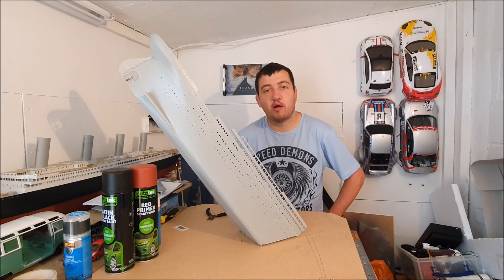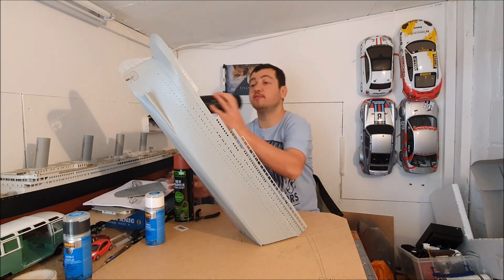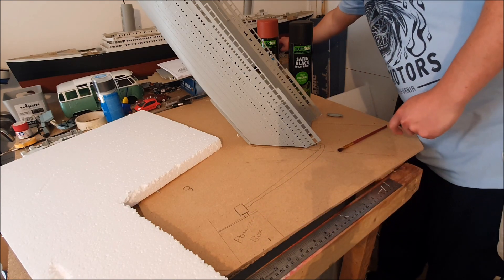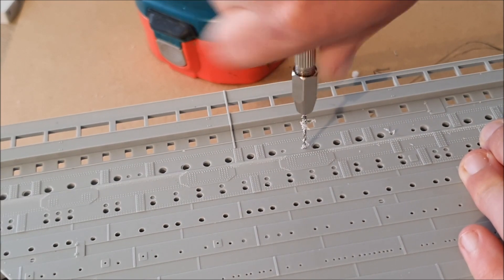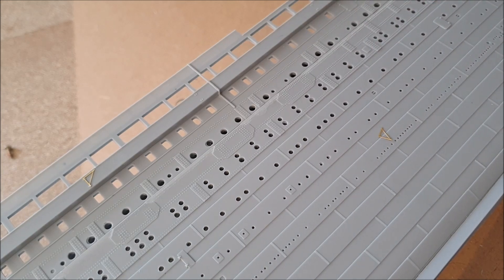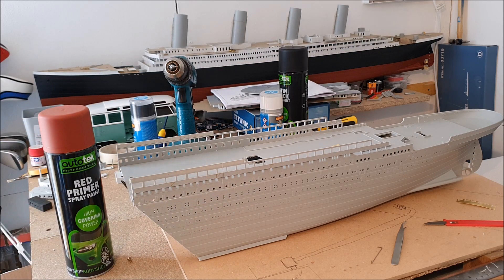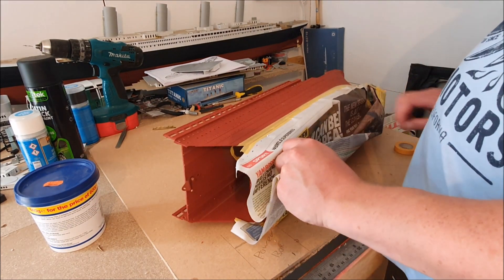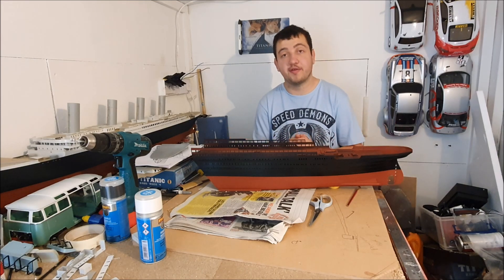Trumpeter TITANIC Sinking Diorama ep3